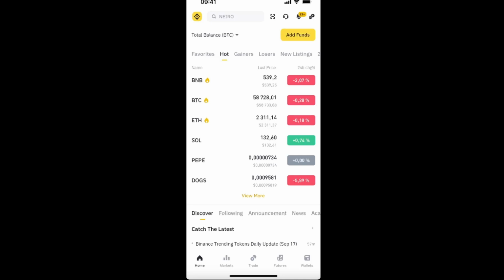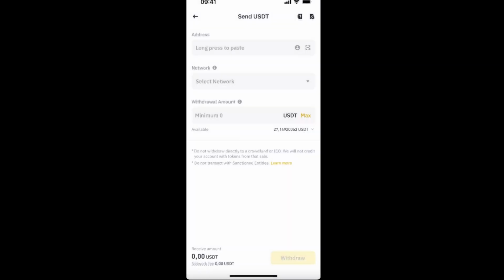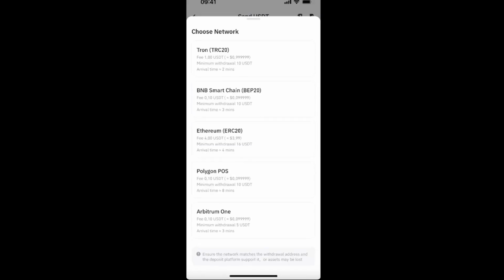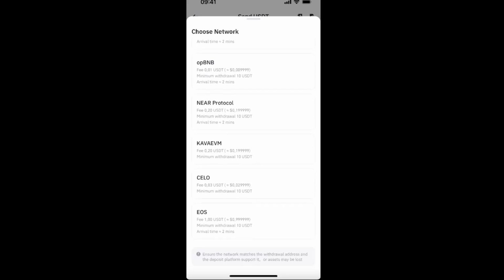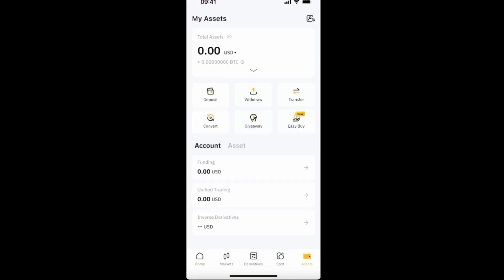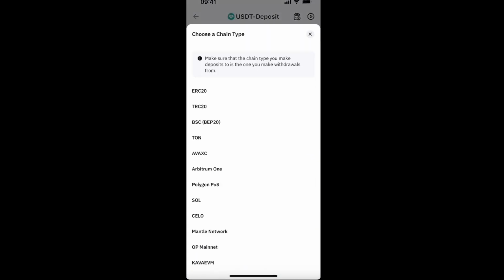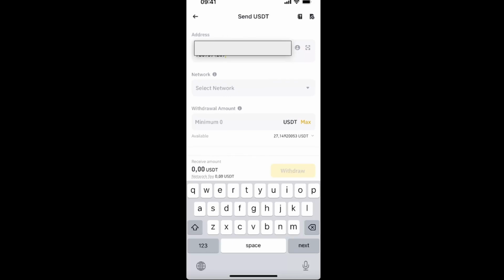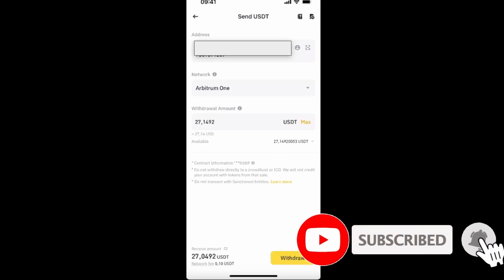How To Transfer USDT From Binance To ByBit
In this video I show you How To Transfer USDT From Binance To ByBit!